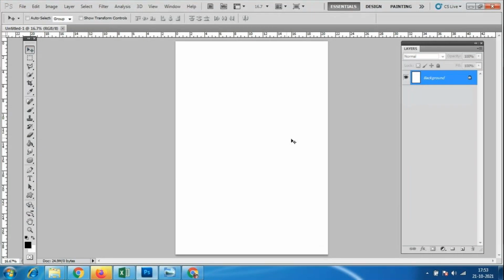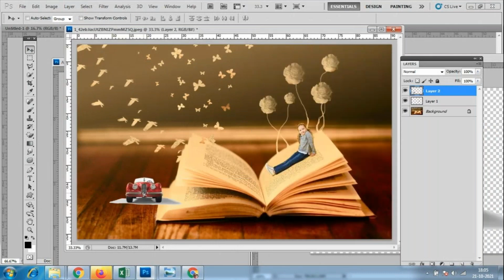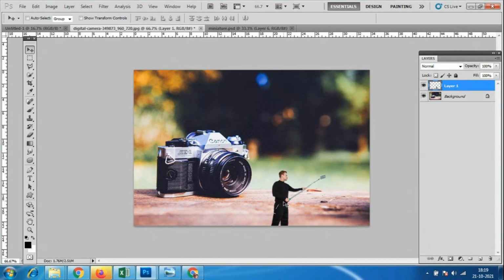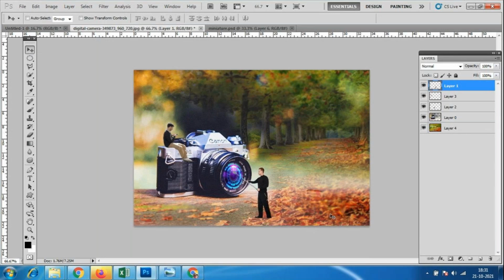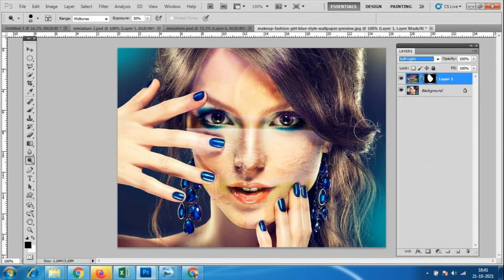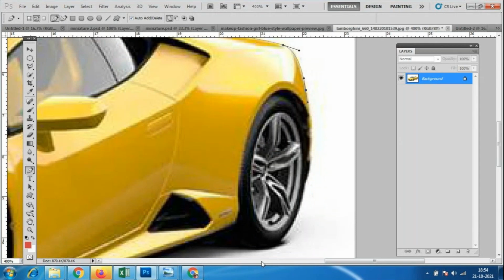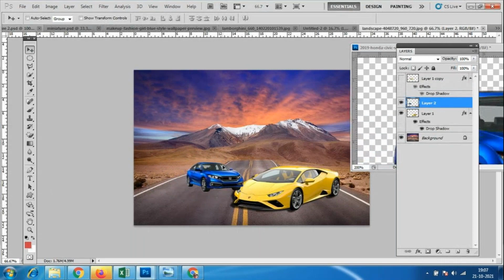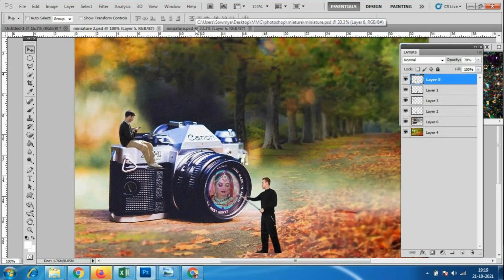Sowmya Graphic Design 21st Oct mcc